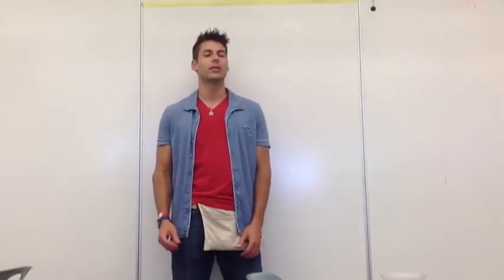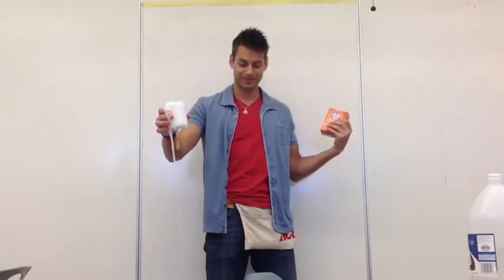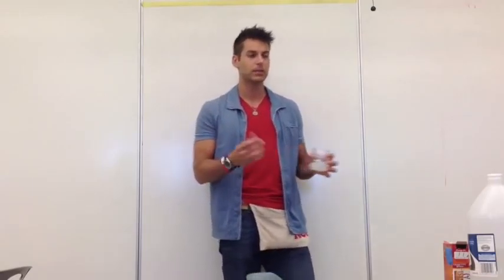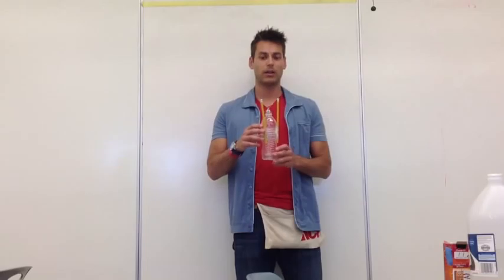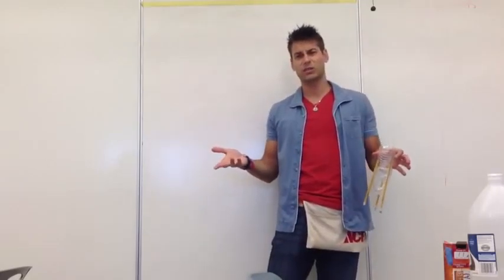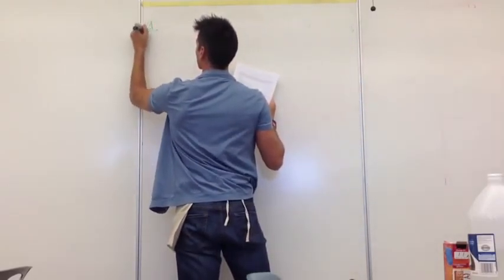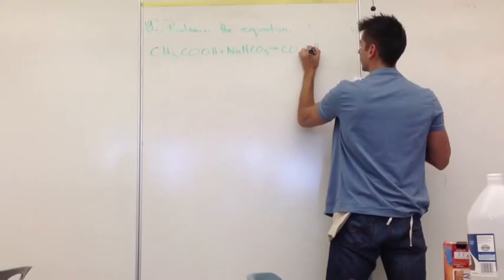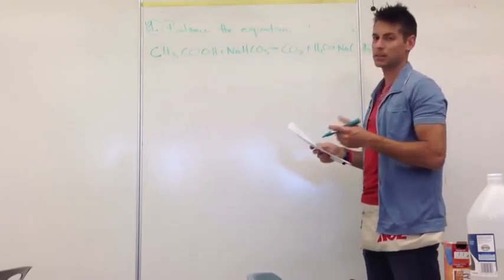Bottle Rocket Video lesson